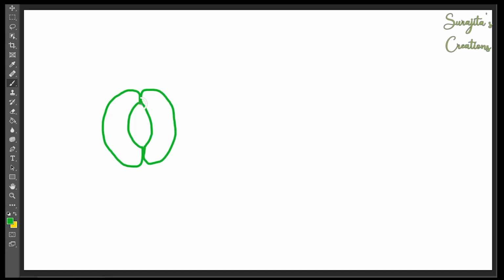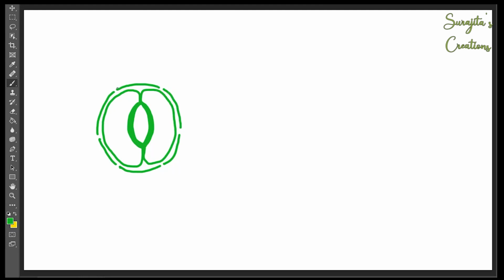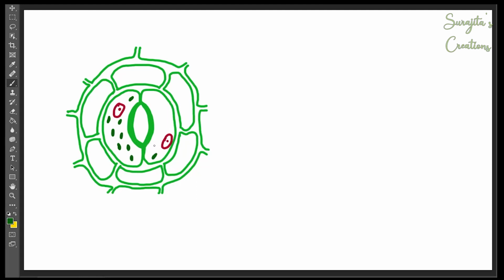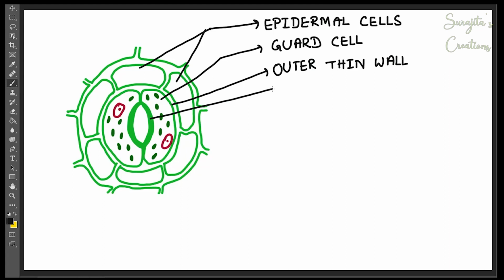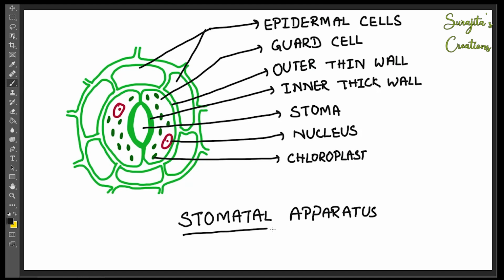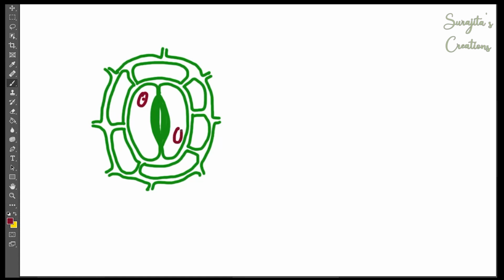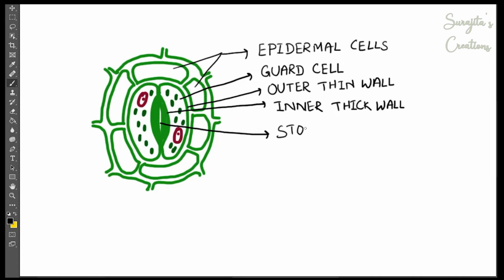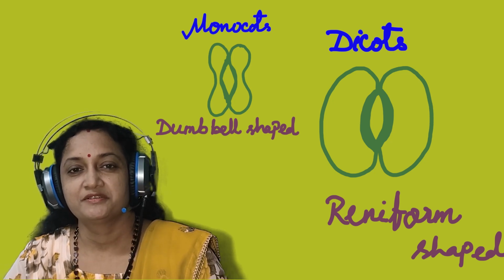Stomatal Apparatus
Hi Guys,

I am Ms Surajita Raj,going to discuss about the Stomatal Apparatus:-

-Guard Cells in Dicots(Reniform shaped),in monocots(Dumbbell shaped).
-Epidermal Cells/Subsidiary Cells.(Irregular shaped)
-Location of Nucleus and Chloroplasts in Guard Cells.
-Chloroplasts as photoreceptors.

-Open Stoma.
-Closed Stoma.
-Unevenly Thickened Walls of Guard Cells.
Thick Inner Wall close to the stoma and thin outer wall away from the stoma.
Location of Stomatal Apparatus.